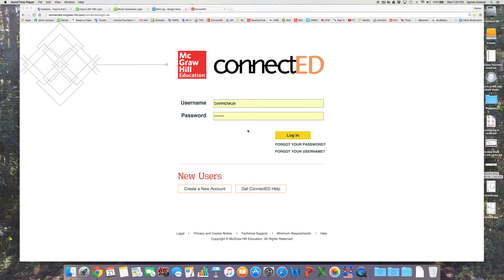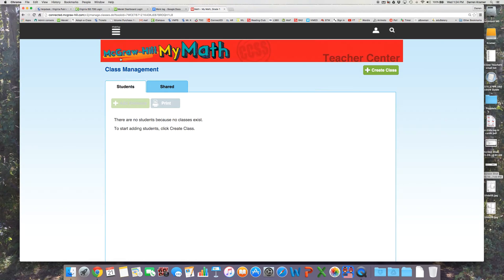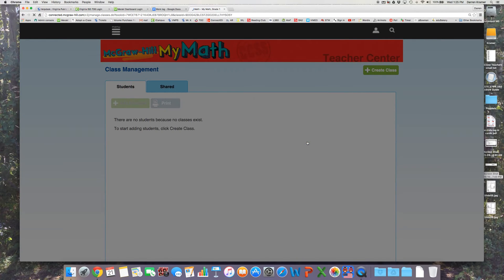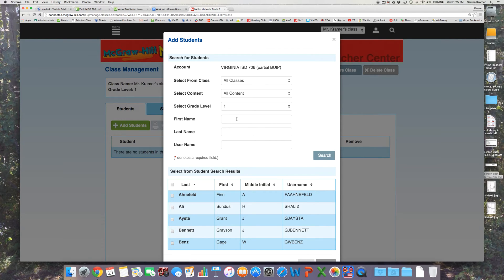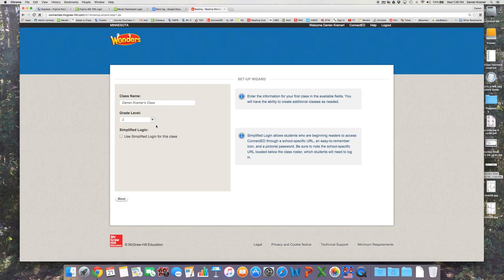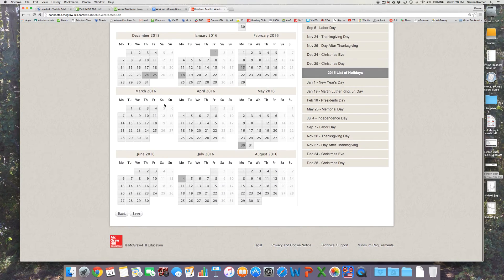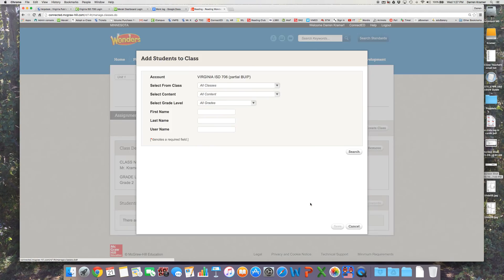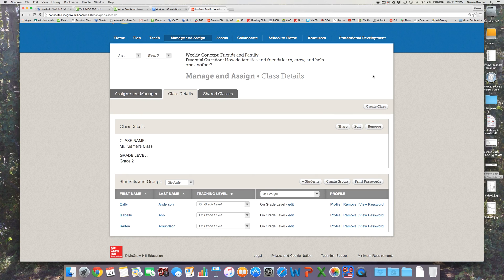Adding classes & students in ConnectEd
Adding classes and students in ConnectEd
(Reading Wonders & My Math)